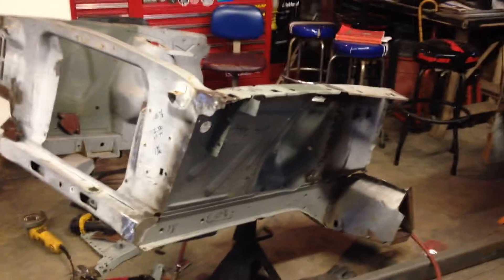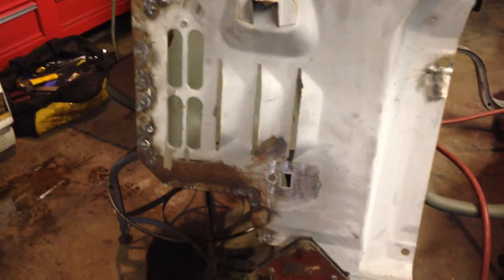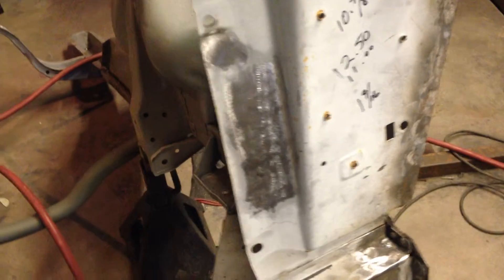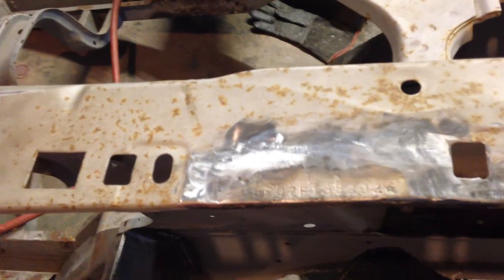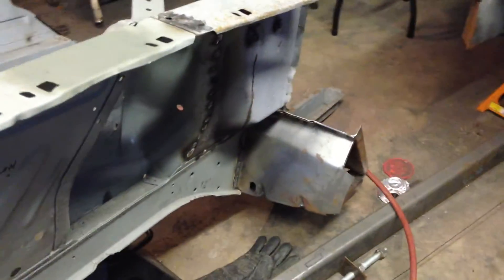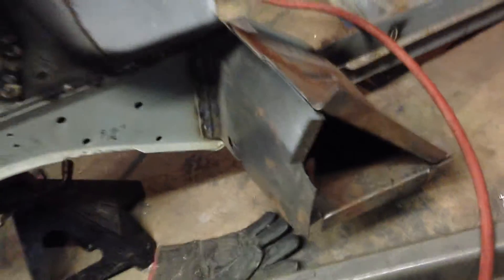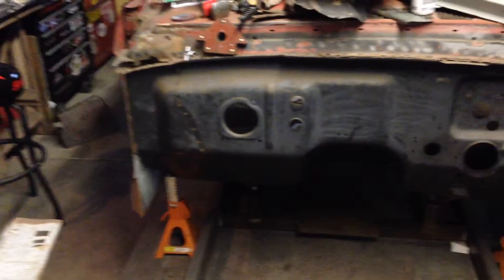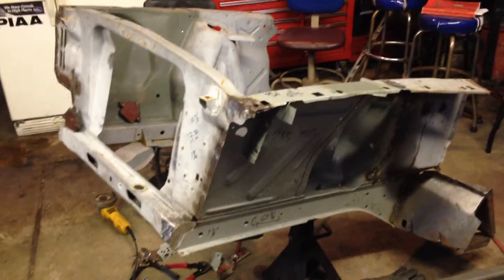1964.5 Mustang frame repair, preparing to install front rails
Continued work on the front frame rails with rust repairs and previous owner repairs that we performed. Getting ready to weld it back in the car.